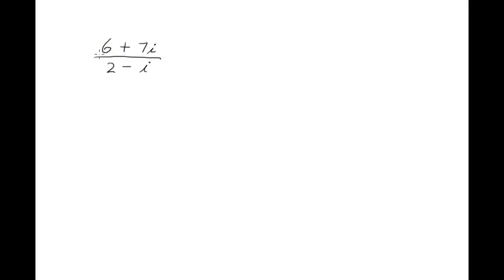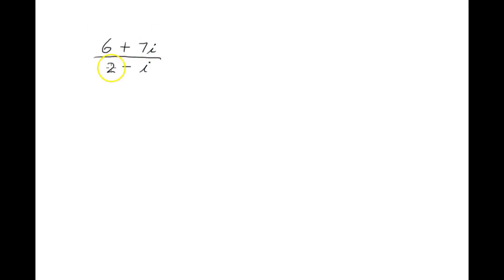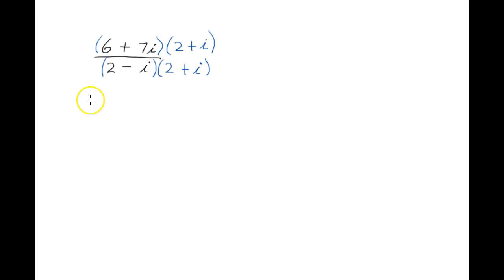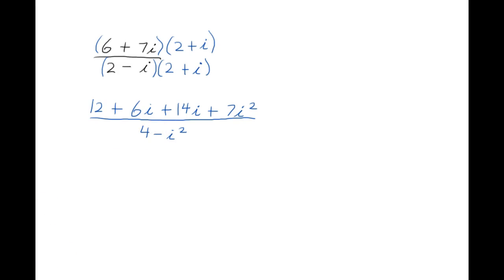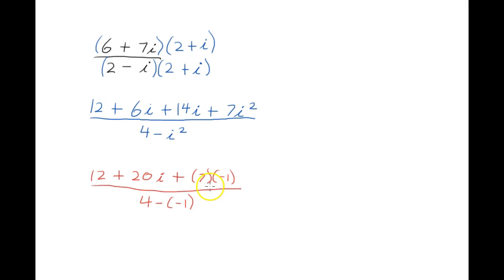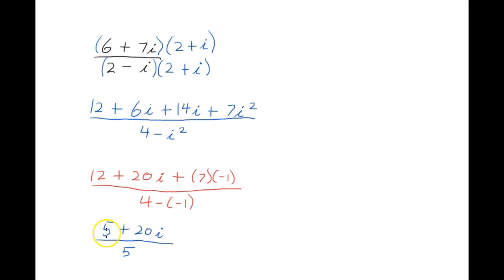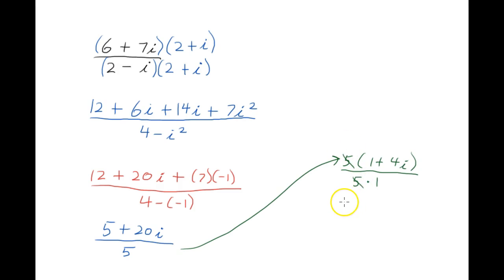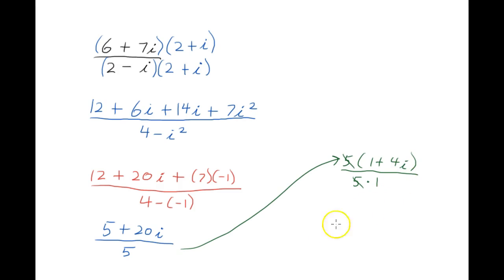Dividing Complex (Imaginary) Numbers